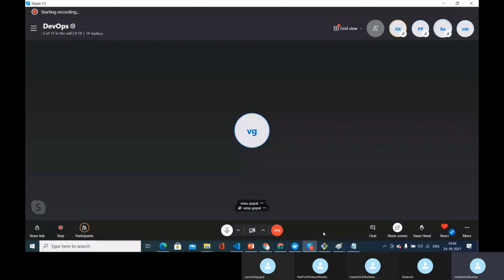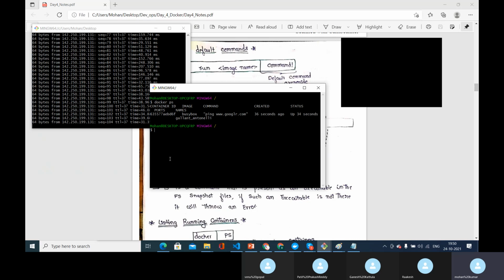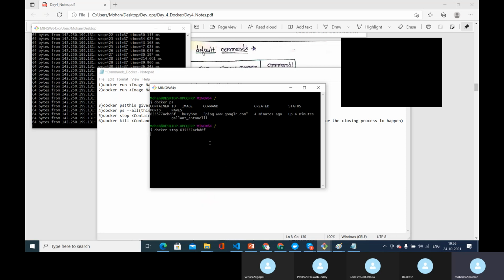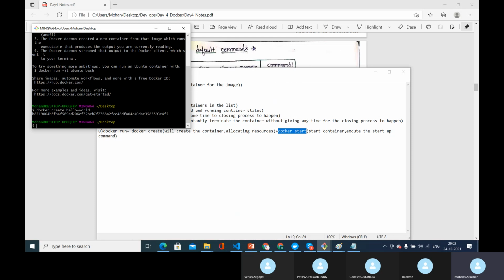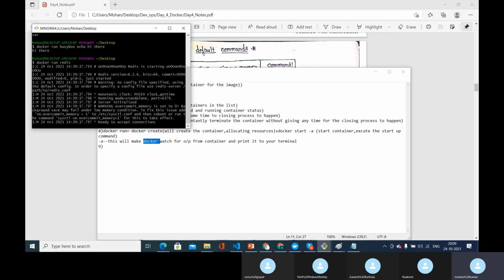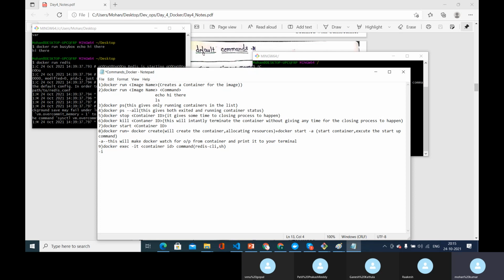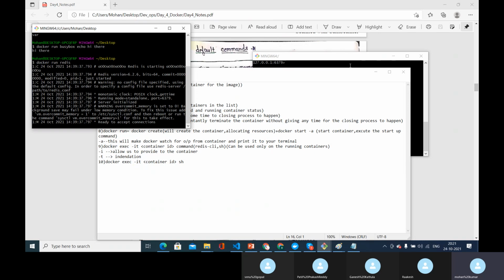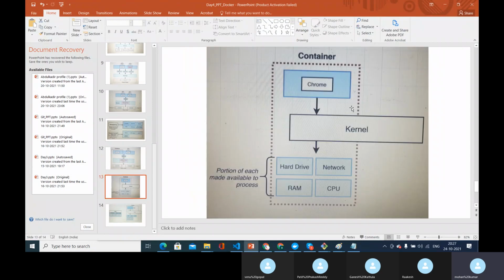Docker_Day1_Session2